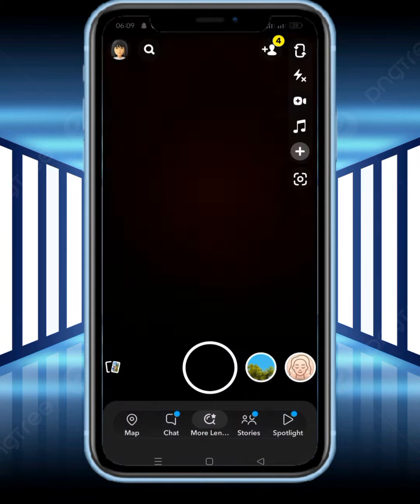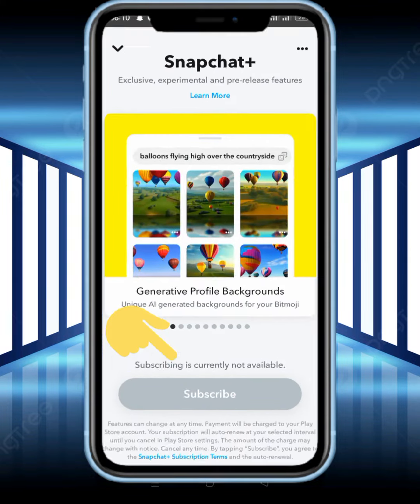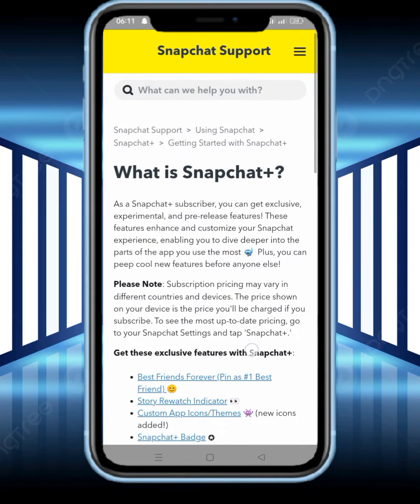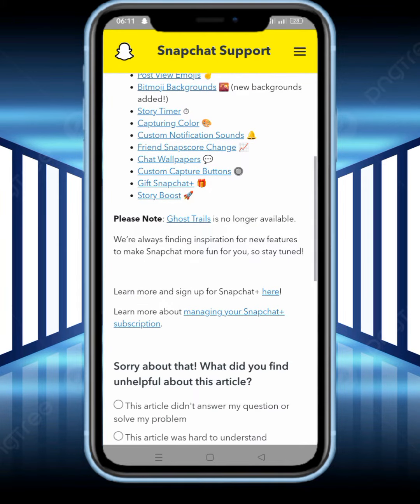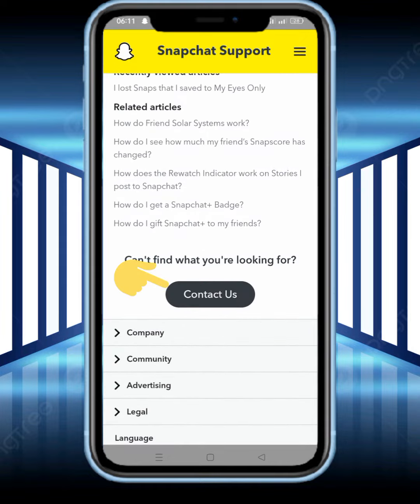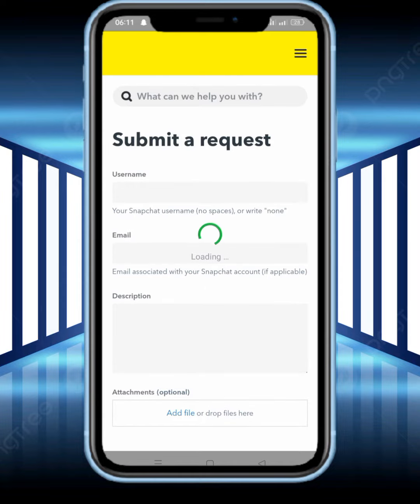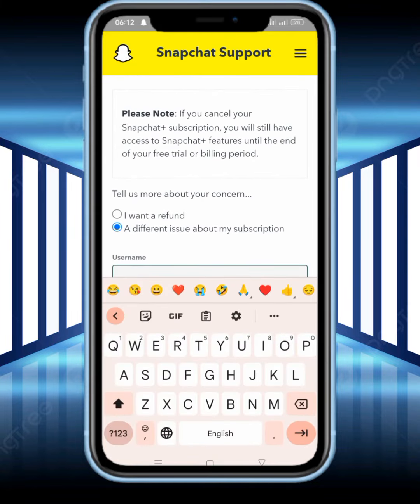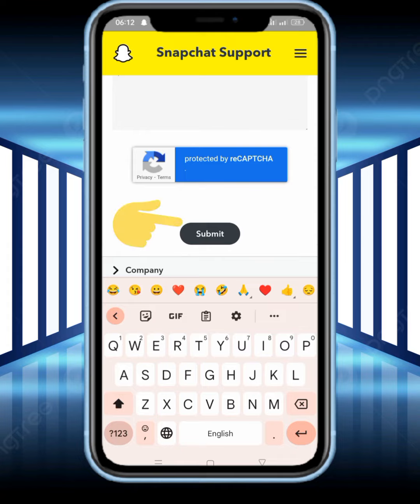How to Use My Ai On Snapchat | How to Make Ai Photo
Hi Everyone Well Come to My Channel. In this video I gonna Show you " how to my ai on snapchat " on Your iPhone and Android Phone .